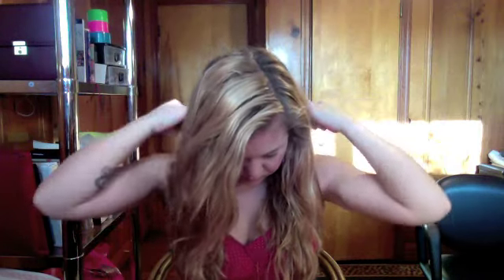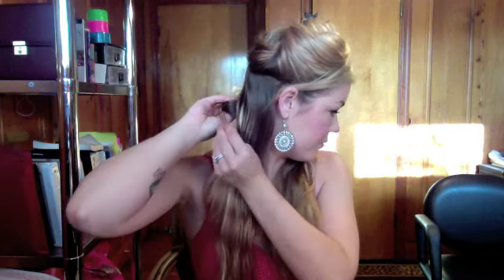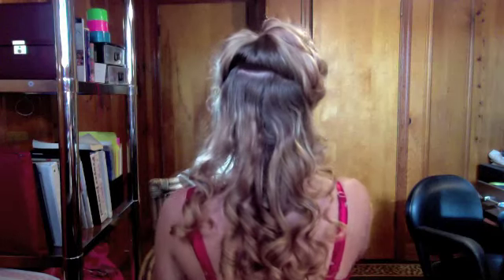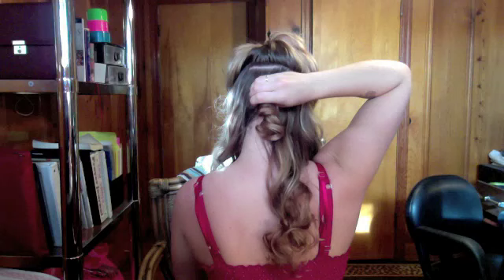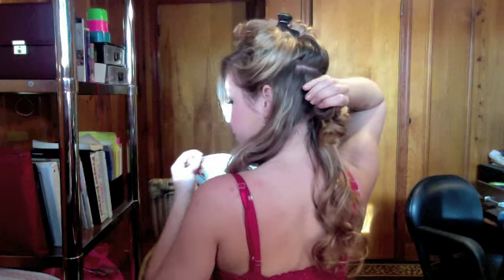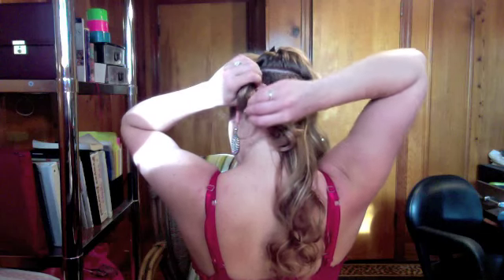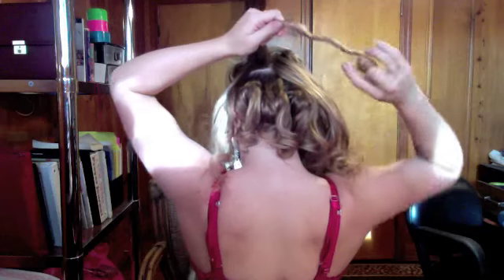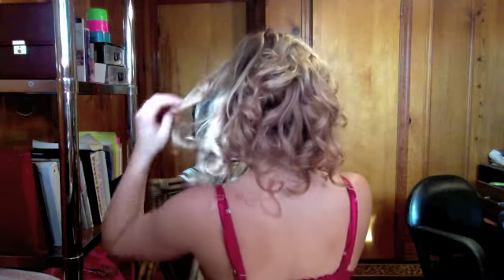Faux Bob (for medium to long hair)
Inspired by the 20's-40's women with their beautiful polished looks I made a tutorial for you lovelies to recreate that timeless style! Remember my hair is past my bra strap, I have to do quite a bit of pining up. Depending on your length of hair determines where and how you place your curls. My tutorial is based on my length of hair, so watch the video and adjust it for your personal hair!
I hope you
-Alexsis

lexiibarbie